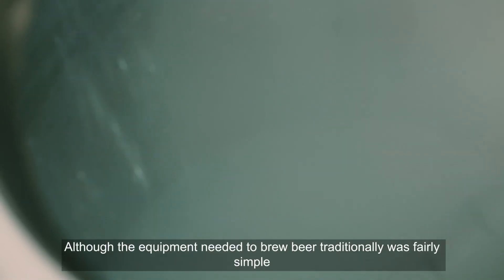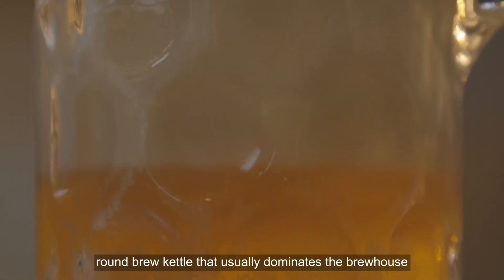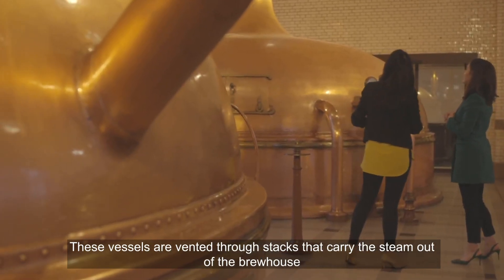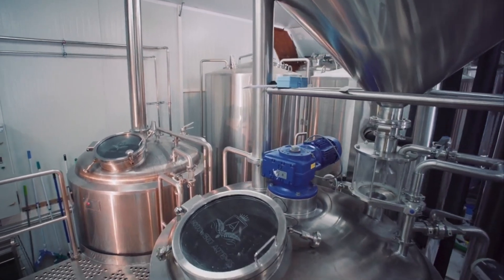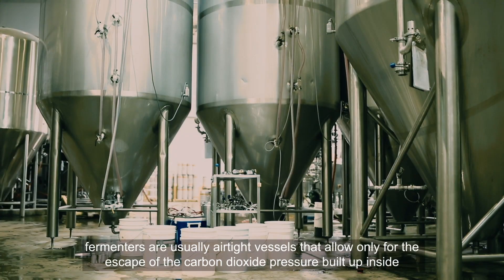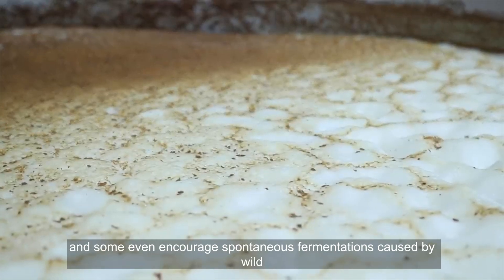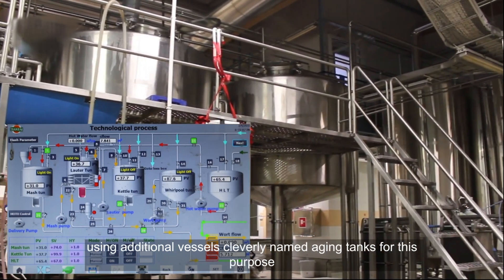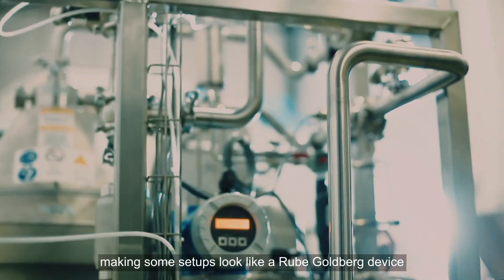What will you see at brewery?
If you are planning to build a new brewery, which beer brewing system you will need?
Let's learn more about brewery.